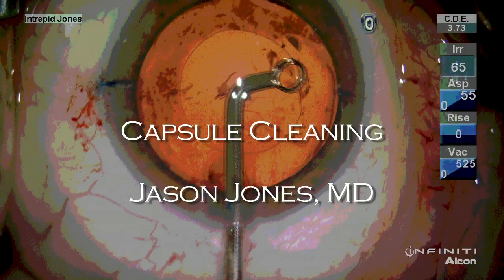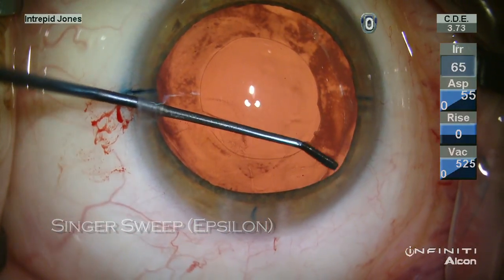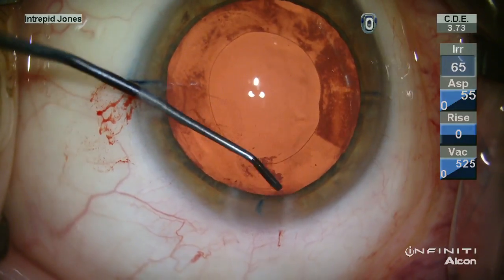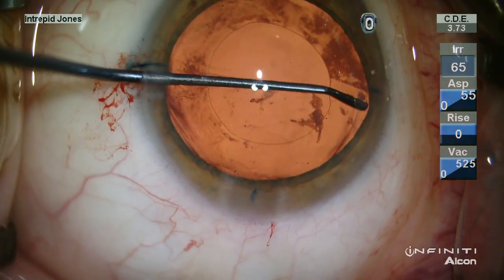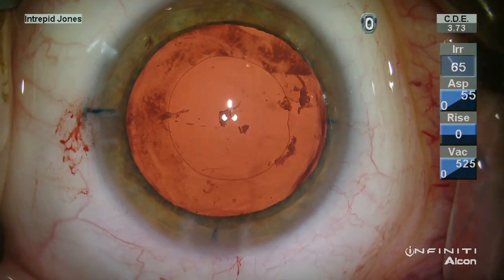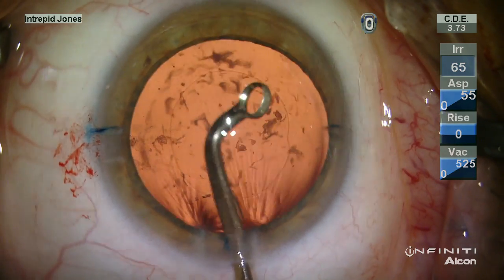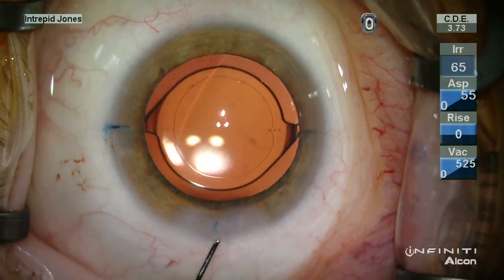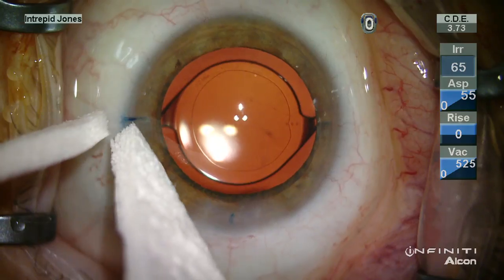Capsule Cleaning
This video demonstrates my current technique of capsule curetting.